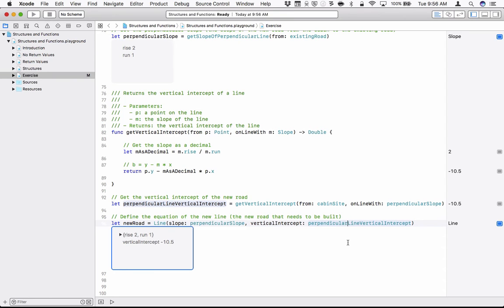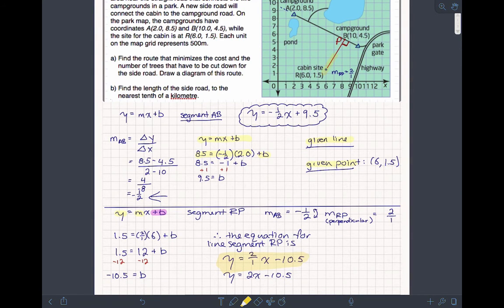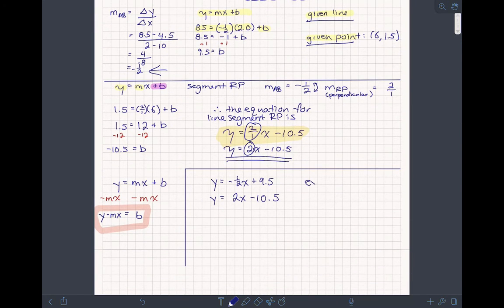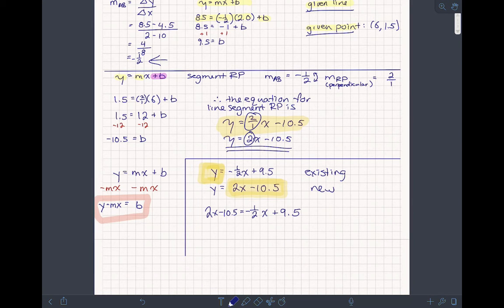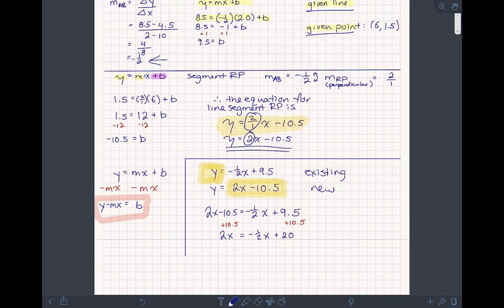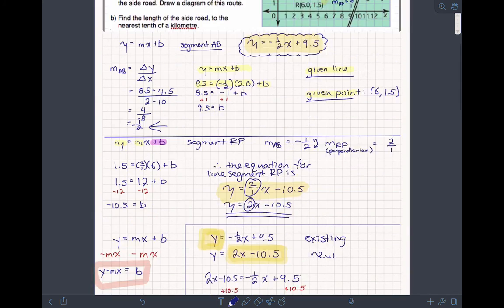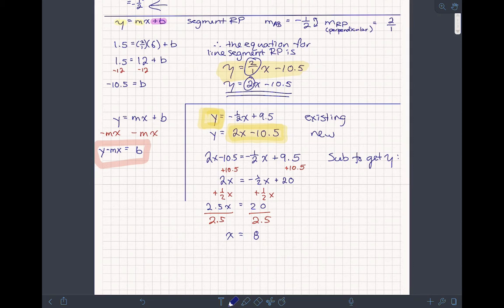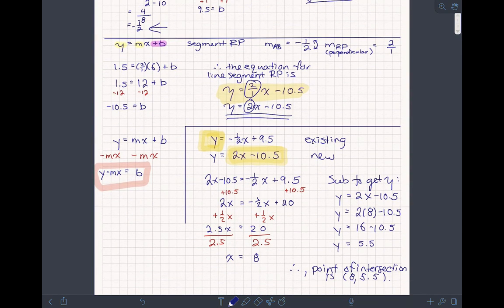7 - Obtaining the Point of Intersection Using Algebra